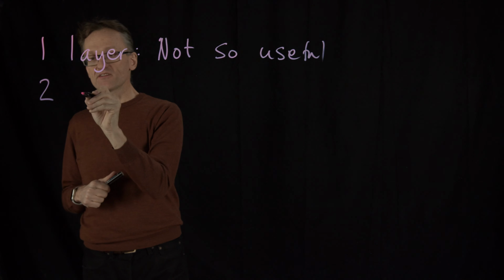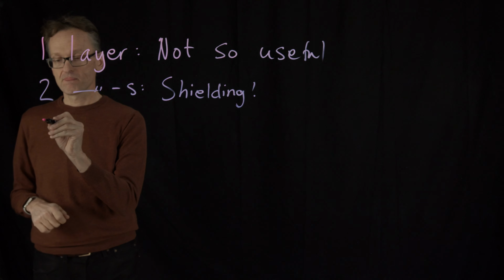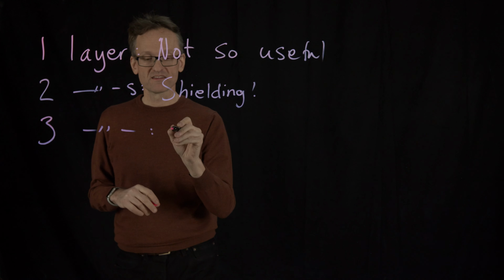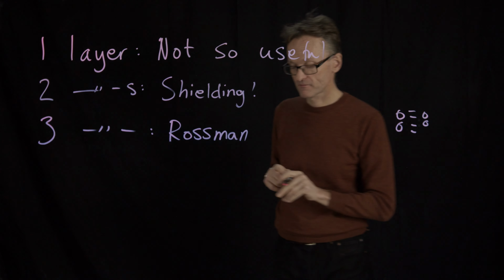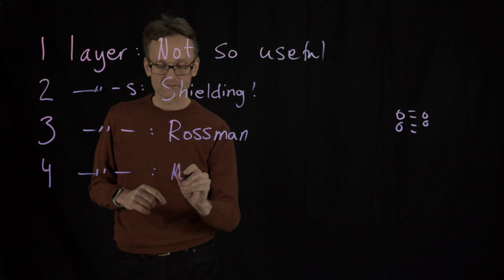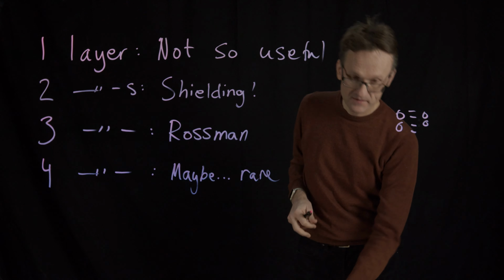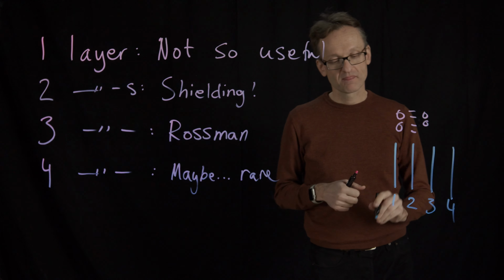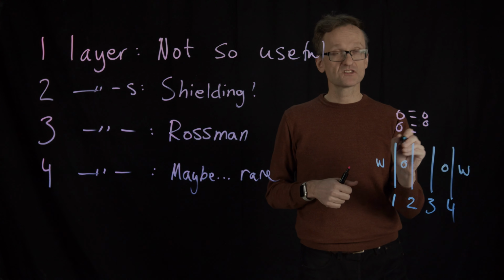Lecture 09, concept 10: Most folds consist of 2-4 layers